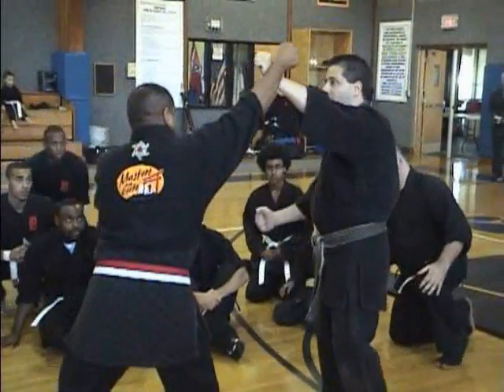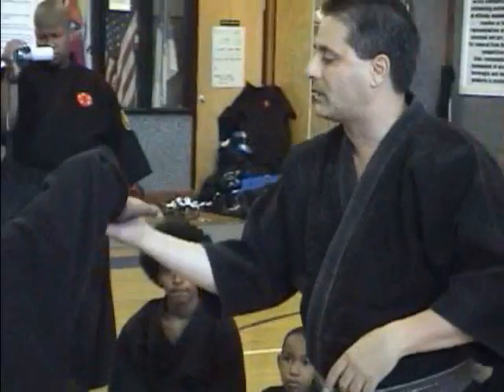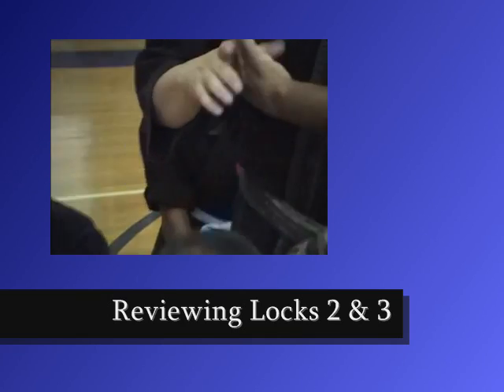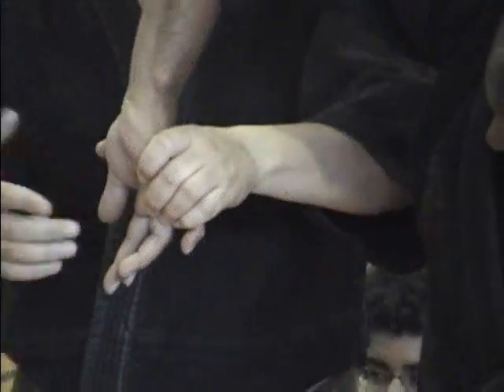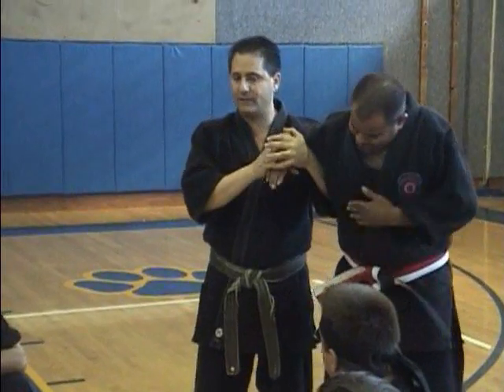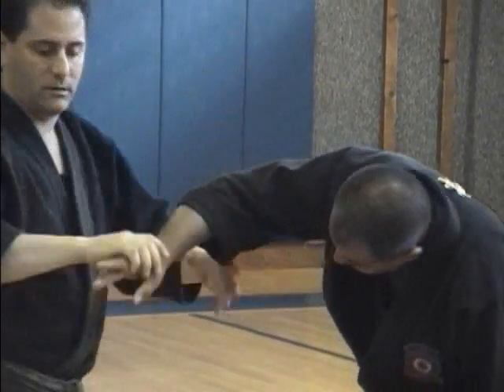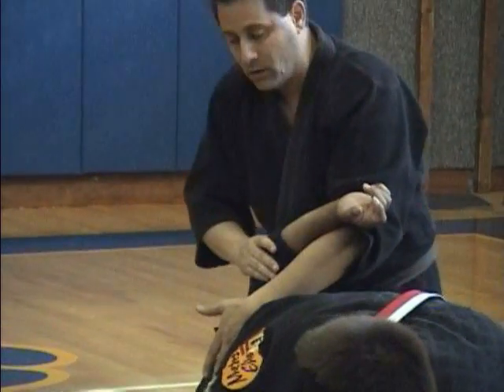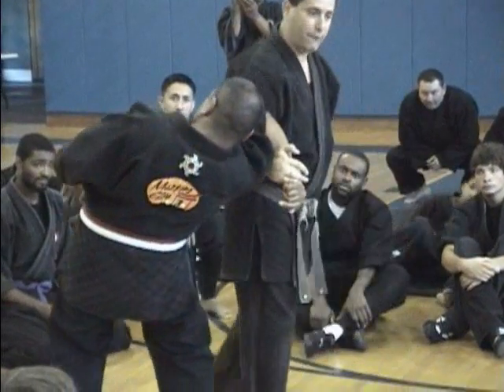Twelve Locks by Renshi Alberigo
Renshi Allie Alberigo Demonstrates his Twelve-Lock Drill. O'Sensei Ronald Duncans Cross-Training Summit(Compliments of Star and Crescent School of Essential Knowledge)